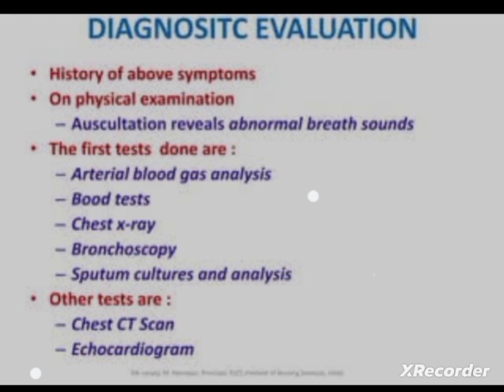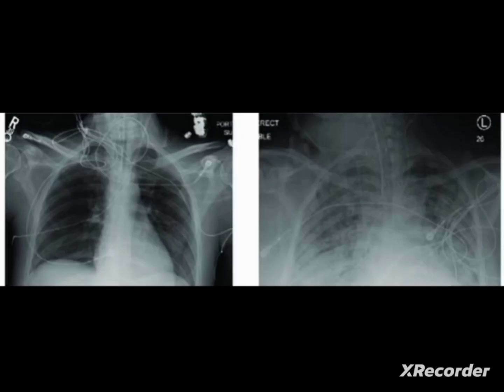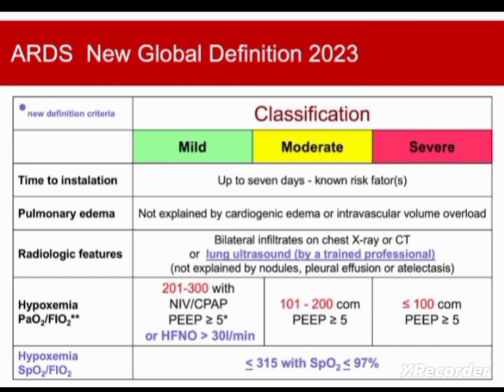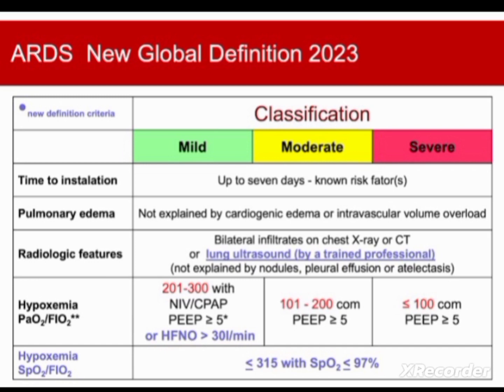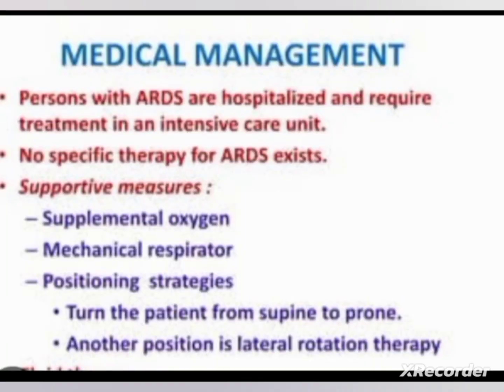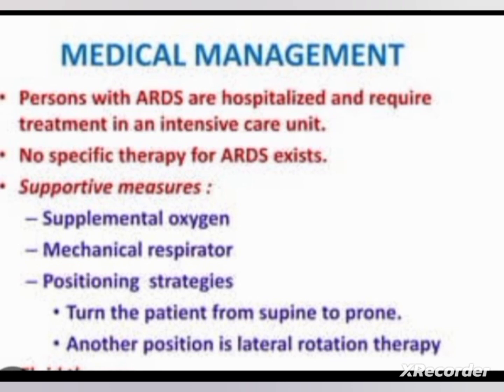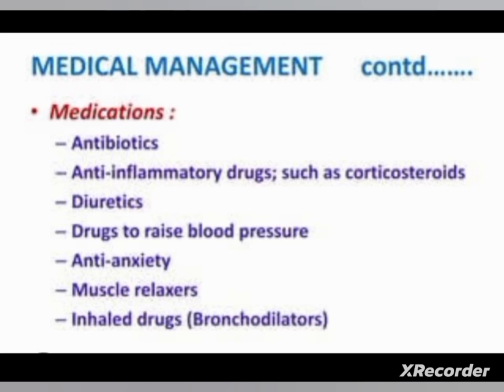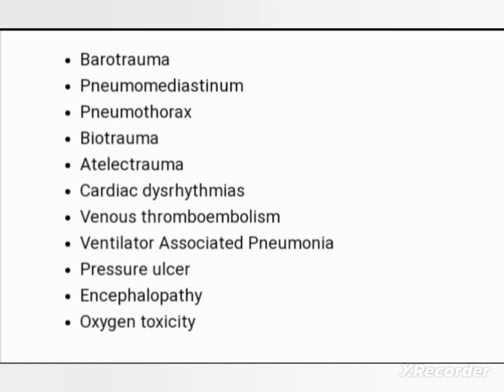ARDS(Acute Respiratory Distress Syndrome)_ Part 2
image courtesy Google, slideshare